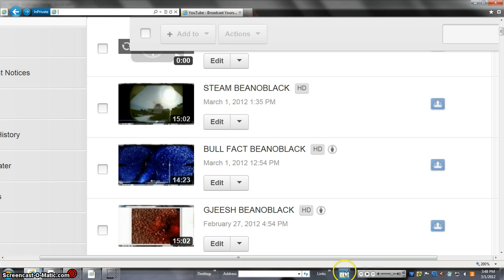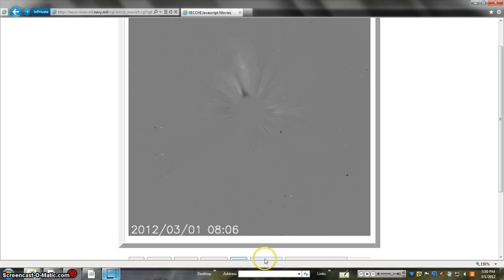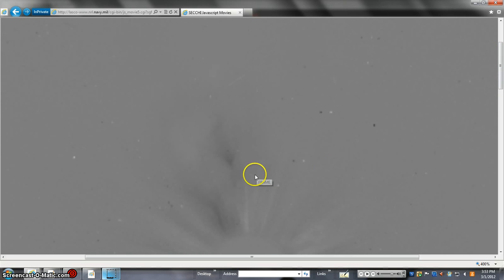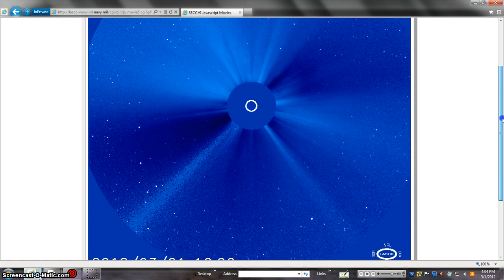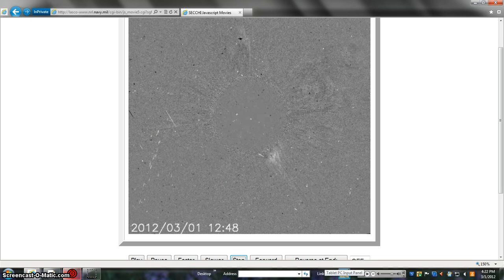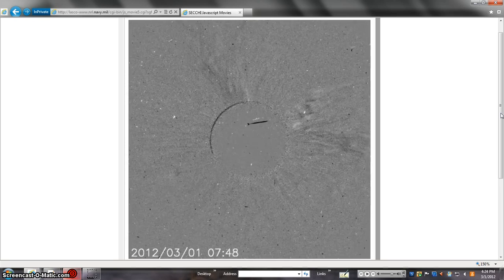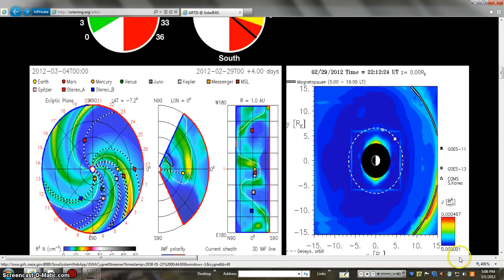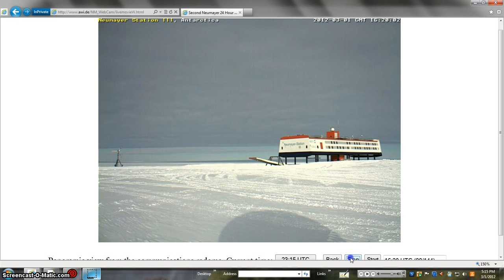OHHHH BEANOBLACK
CLICK PULL SHOW MORE TAB TRUTH DATA FACTS AND PICTURES OF TRUTH Under section 107, the fair use of a copyrighted work is not copyright infringement, even if such use technically violates section 106. PRESSURE GOING 2 BLOW BEANOBLACK SO SWELL =SWELL = PRESSURE VIDEO MAKE MEDIA = PROPAGANDA MAD TUBE TRUTHERS DON'T SELL THE NEWS =FREE = AND TRUTH =POWER MONEY AND CONTROL = THEY =USUALLY THAT'S WHAT ALL USUALLY SAY THEY = WHEN THEY MEAN POWER $$ & CONTROL